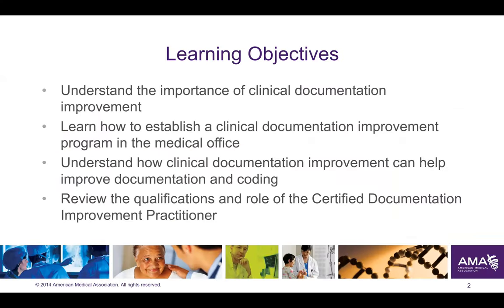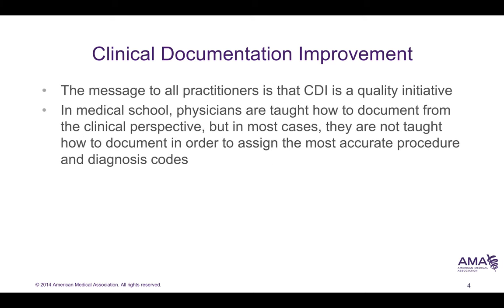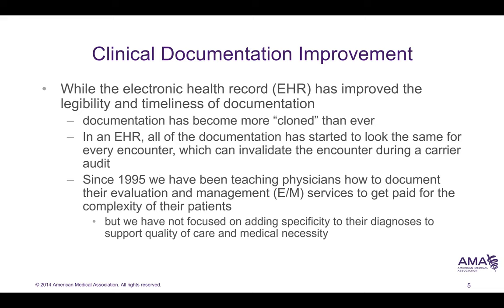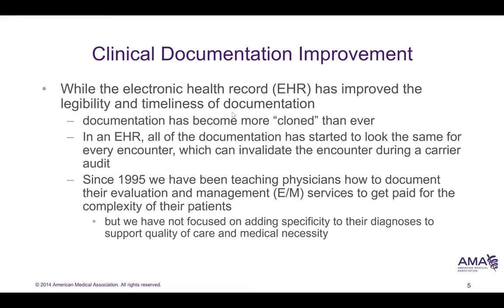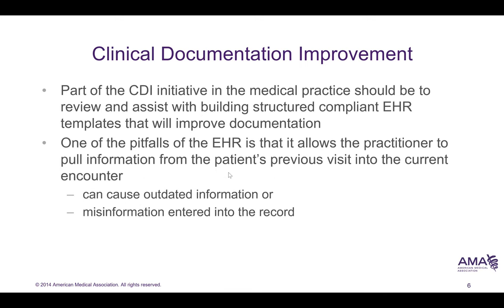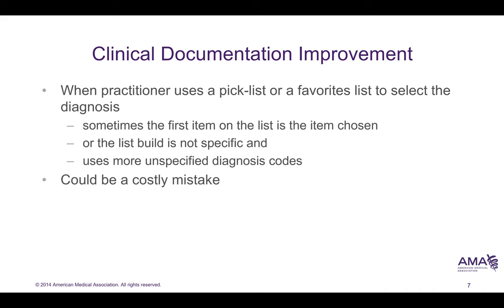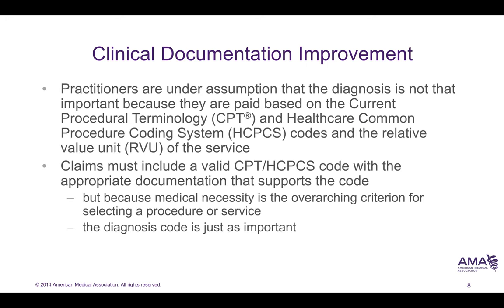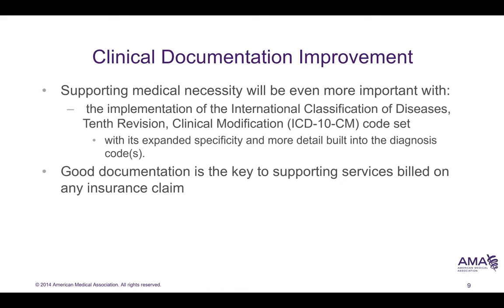HIM 260 CH 6 VL #1